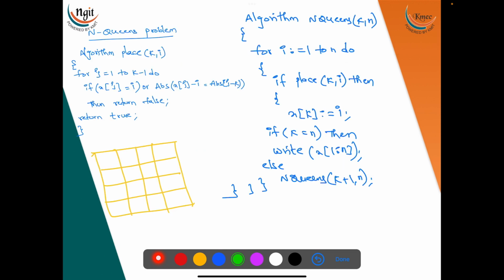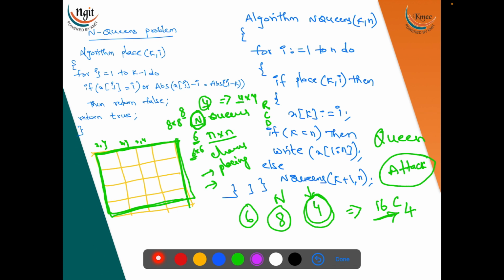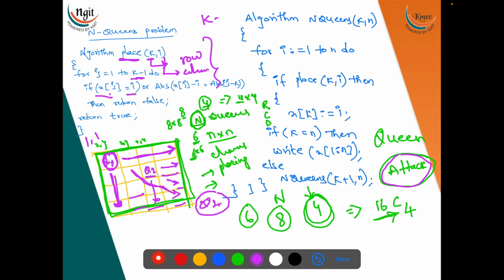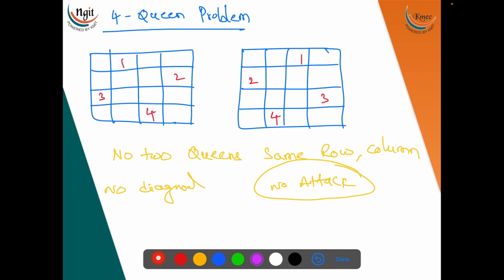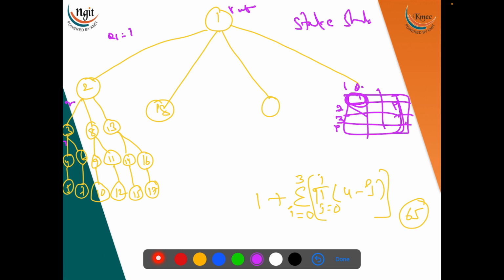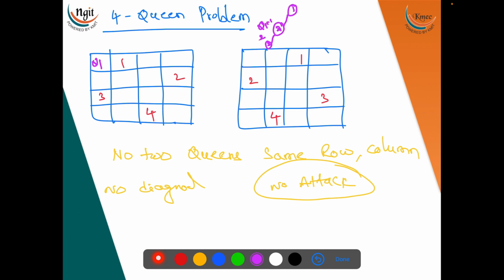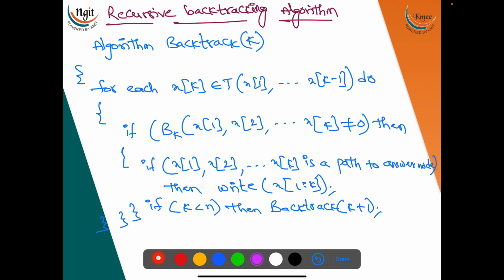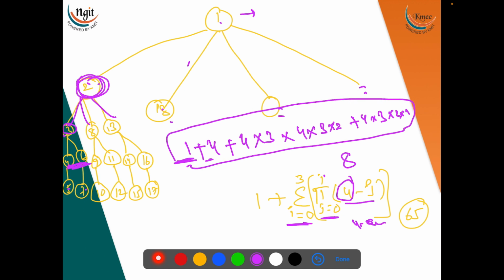3.8 Backtracking Recursive & Iterative Method